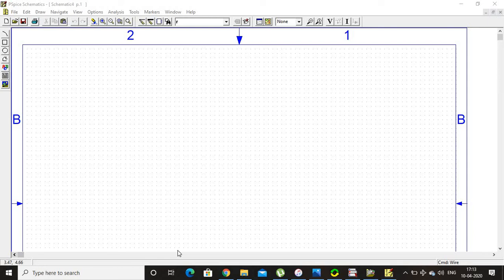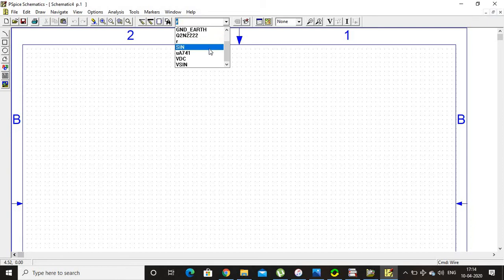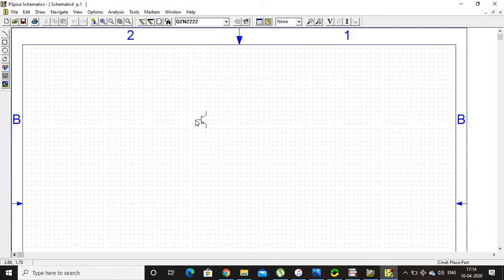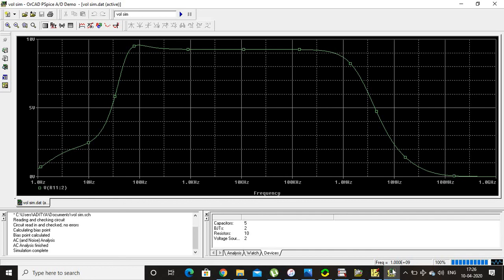Voltage Series Feedback Amplifier PSpice Simulation By Prof-Sarita Kale